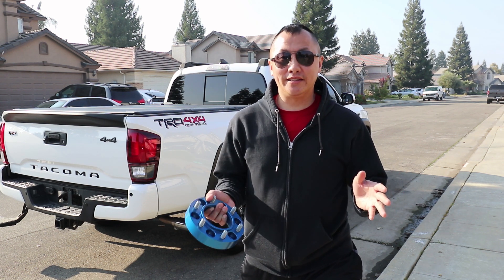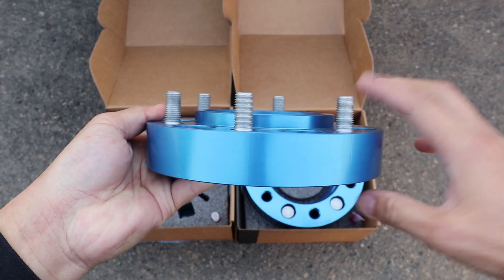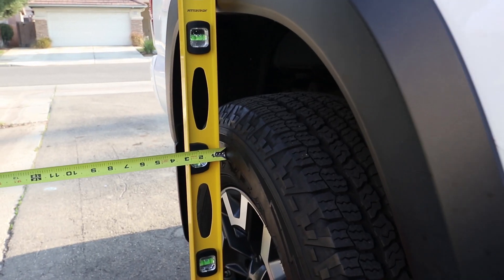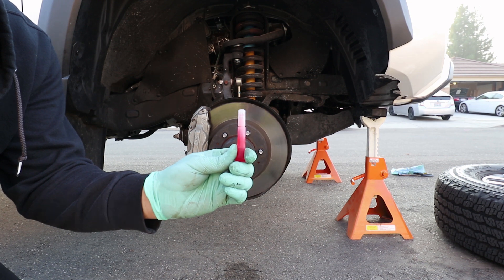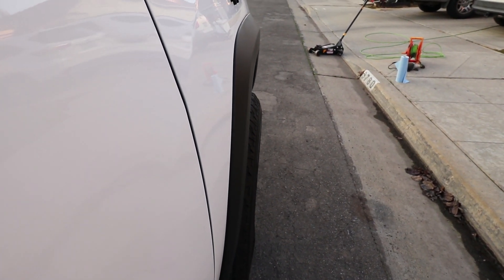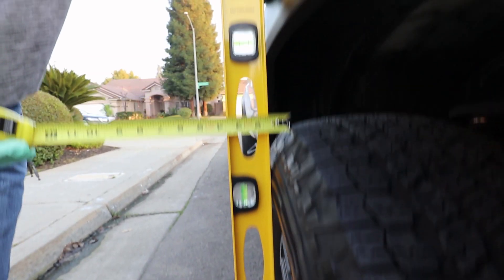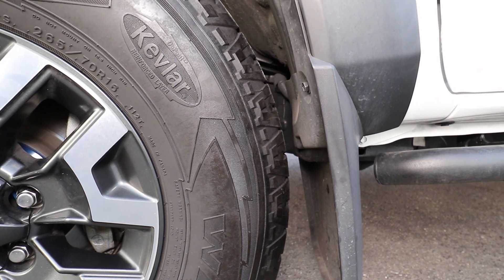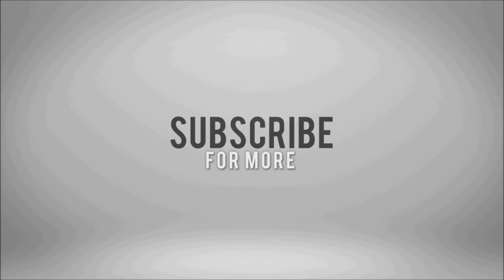Should you buy wheel spacers for your Tacoma?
Sometimes the wheels that we get with our car or truck look great, but there is just one thing that's holding it back from ultimate greatness. Hence, we go out and replace the OEM wheels that we have with an aftermarket set. Well, in the case of this 2018 Toyota Tacoma TRD Off Road, it's the offset of the wheels that will be changed. Can one be able to keep the looks of the stock wheels and fix the offset issue? The answer is, "Yes". By adding wheel spacers. In this video, I install wheel spacers on a 3rd generation Toyota Tacoma and find out that it's the little details that make this TRD Off Road that much more complete. Yay or Nay?